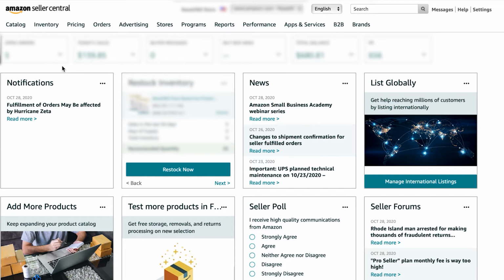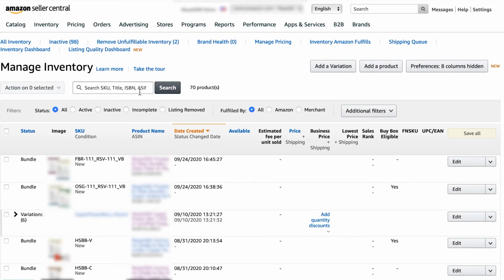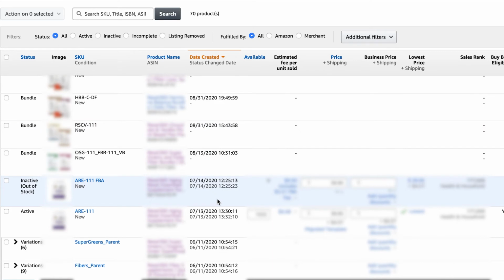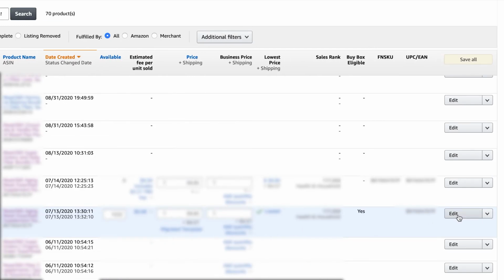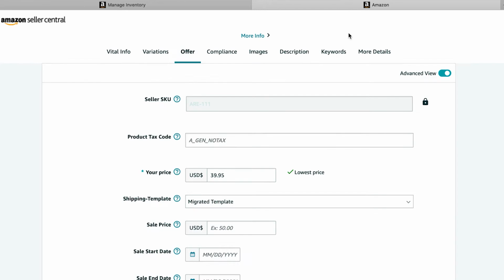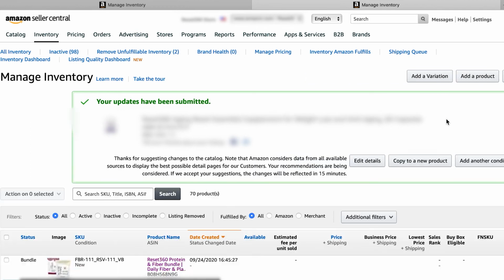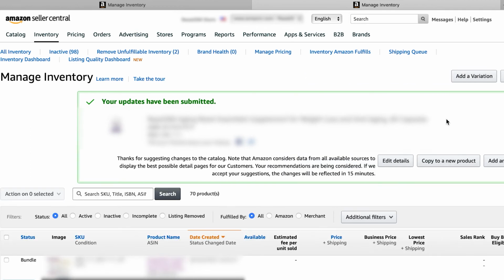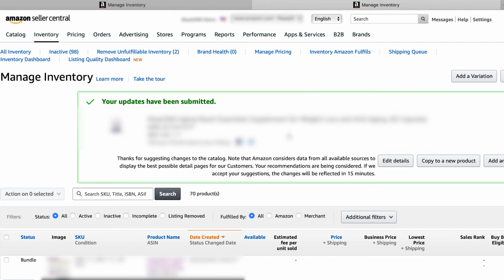How to Add Product Images in Amazon Seller Central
Learn from the AMZ Advisers team the do’s and don'ts of selling on Amazon!

See the correct way to add product images to Amazon!